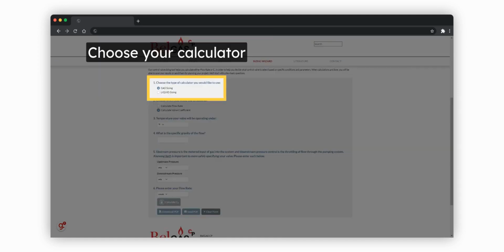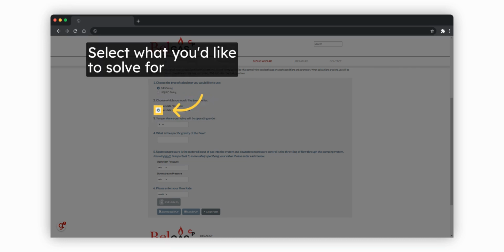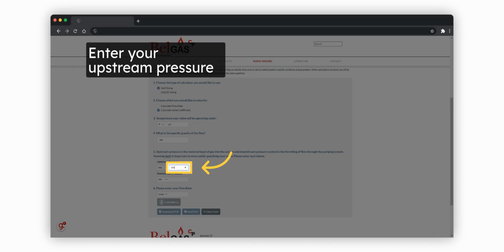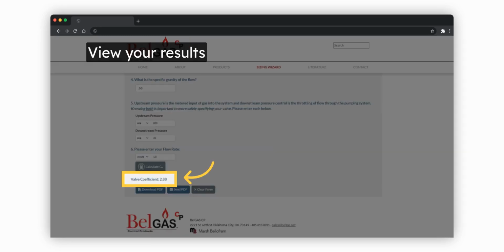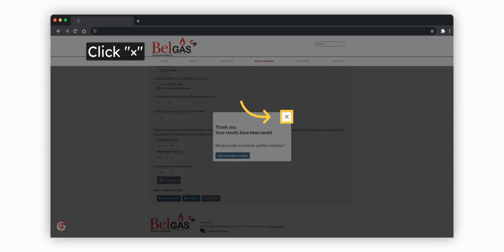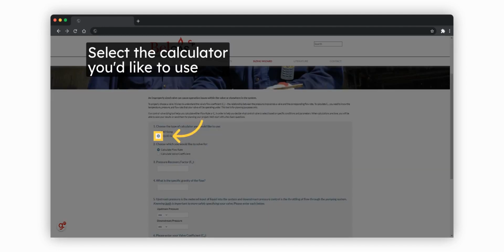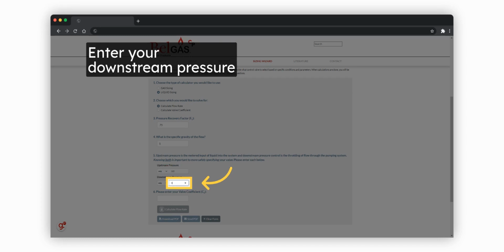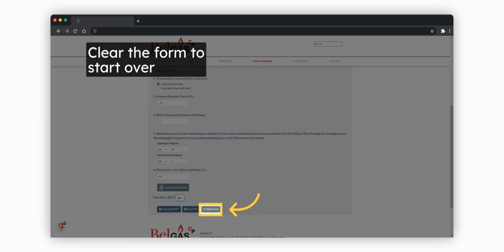BelGAS CP How-To Series: How To Use the Control Valve Sizing Wizard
This video will walk you through the process of using the BelGAS CP Sizing Wizard to calculate either Flow Rate or Valve Coefficient (Cv). This data can help you decide what control valve to use for your applications based on specific conditions and parameters.